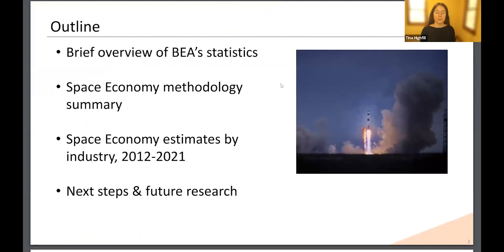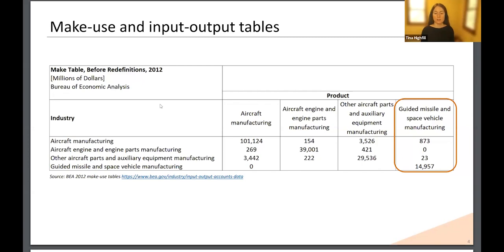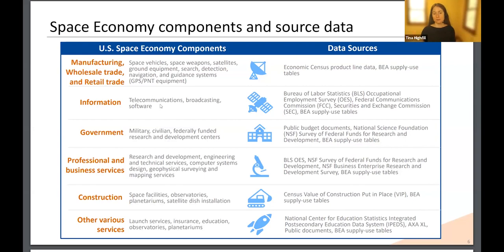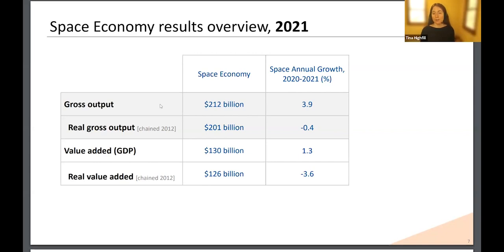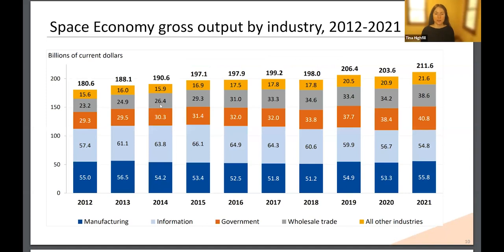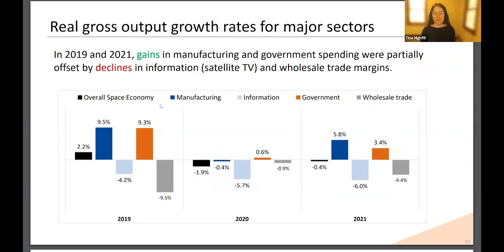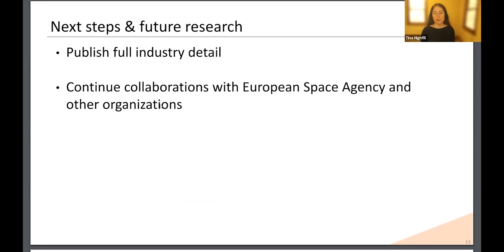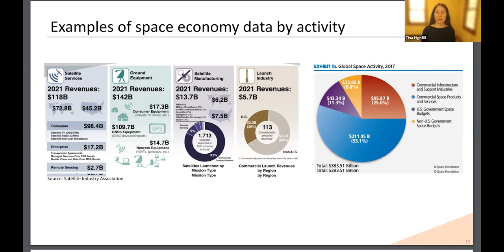The United States Space Economy Report: 2012-2021